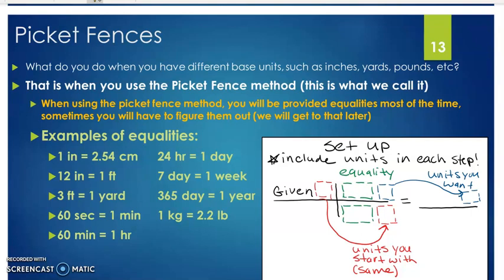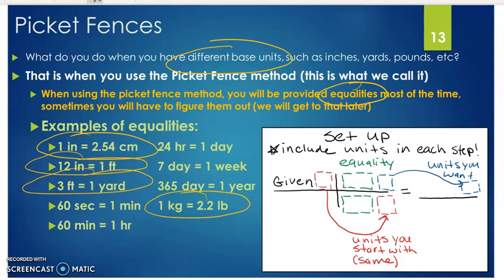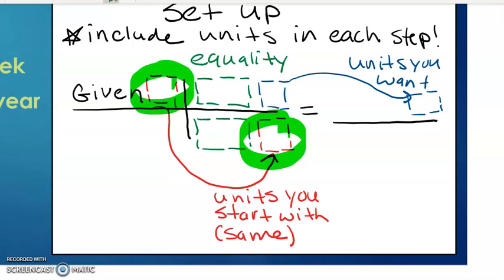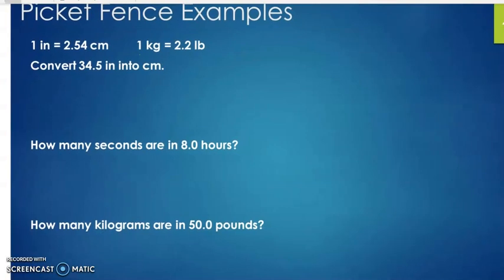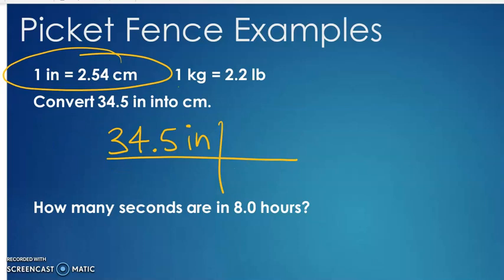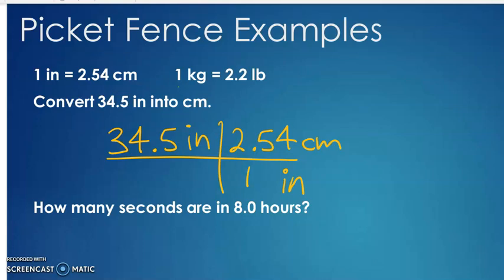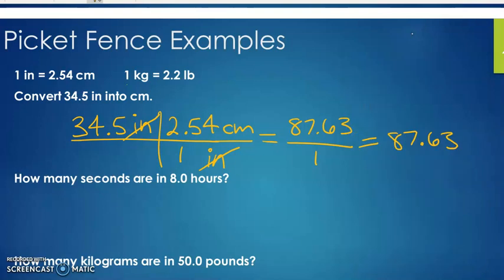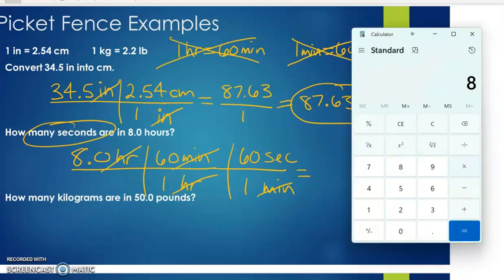Intro to Bio Notes Picket Fences Part 1